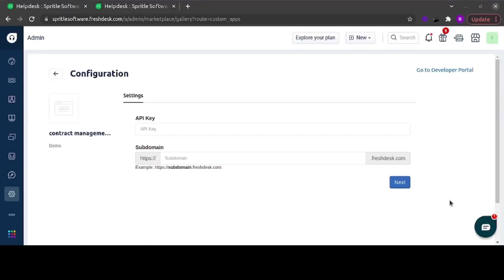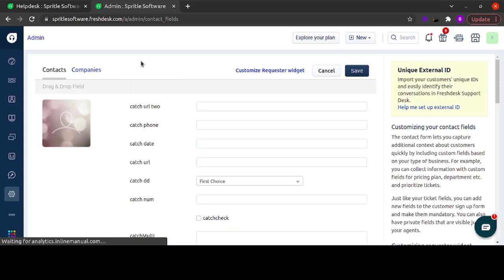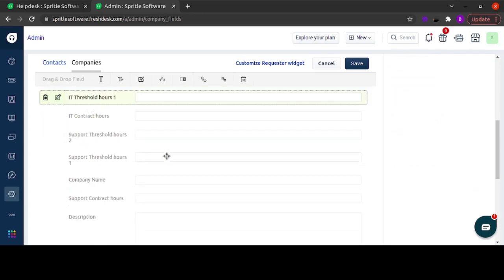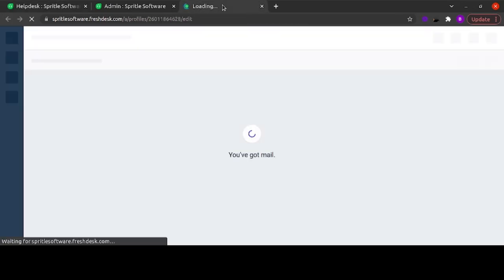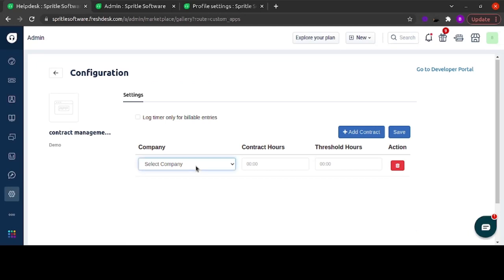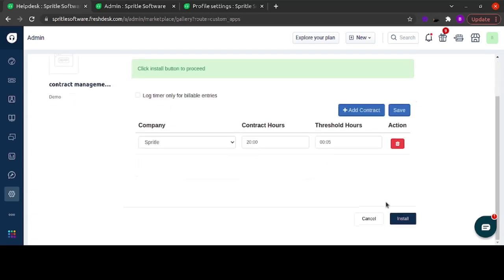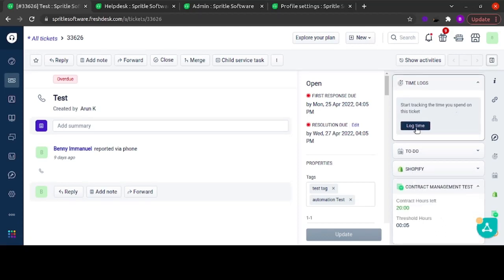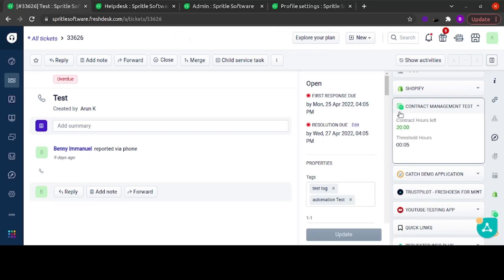Install Contract-Management application in your FreshDesk Instance.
With the Contract Management app,
1. Admins can define (and modify) contract duration and the alert threshold for each company.
2. Agents can track the remaining contract duration for each company.
3. The remaining contract duration is highlighted with different colours if it goes below the threshold defined for a customer.

Green: contract hours
Yellow: Reached Threshold hours
Red: Below Threshold hours